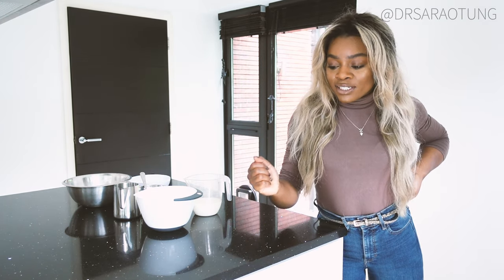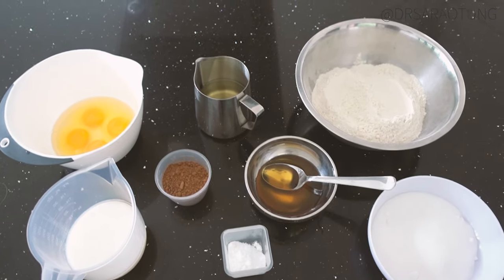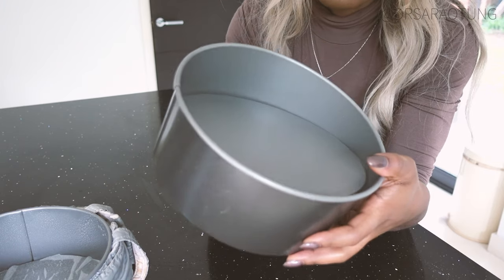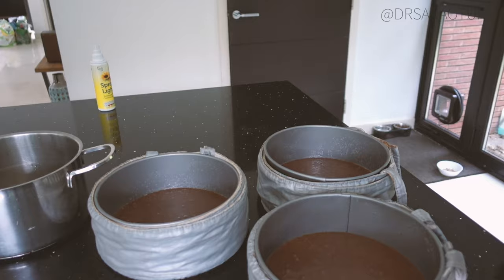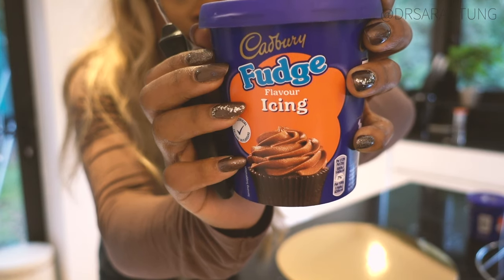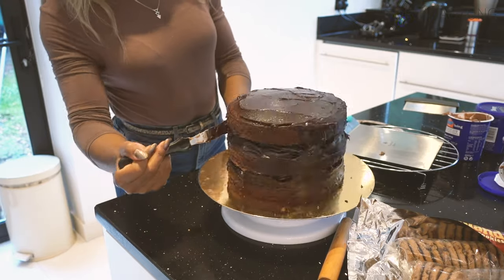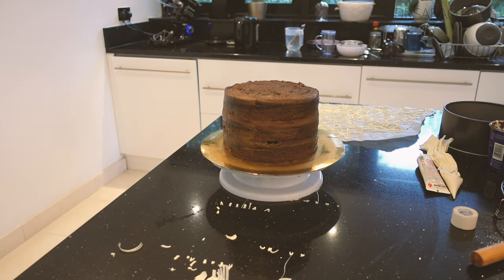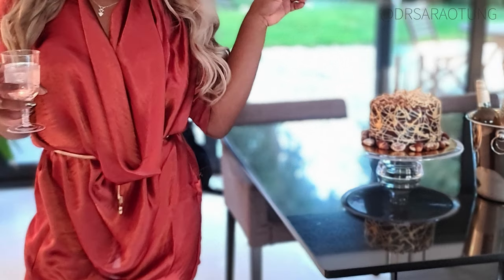come watch me make a birthday cake that i hated lol